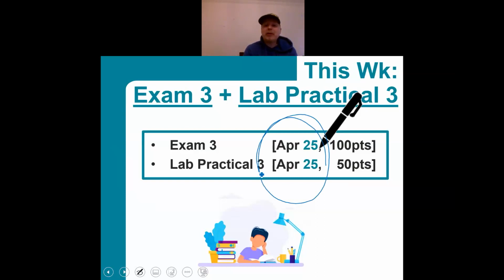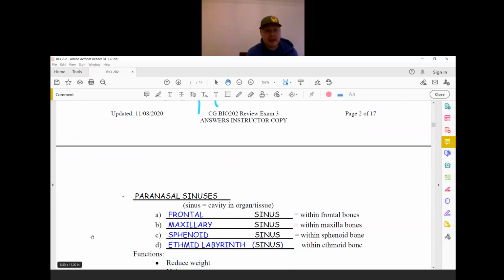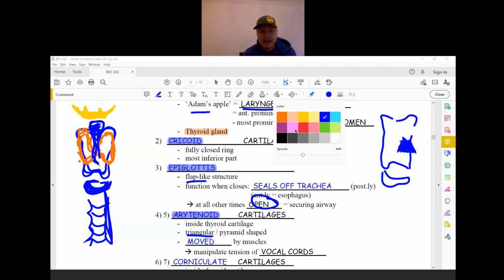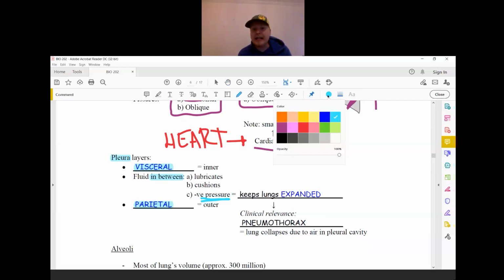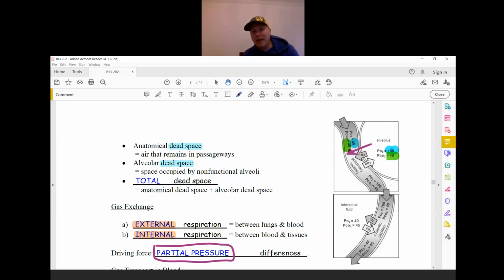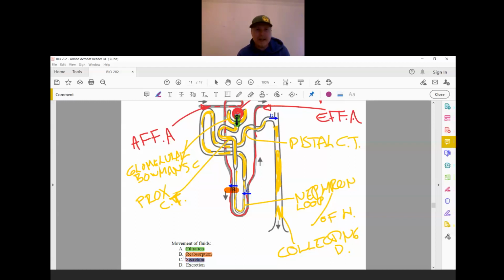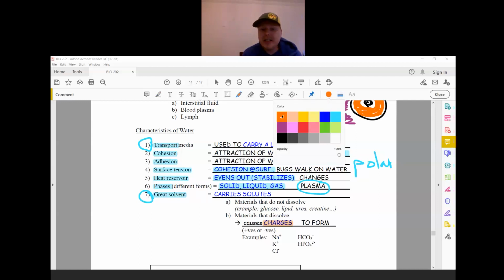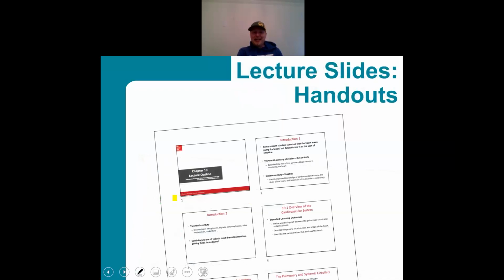CG BIO202 / Wk 14 Weekly Live Online Meeting 04/19/2021 AM - Exam 3: Respiratory + Urinary + Fluids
This is a recording from Wk 14 Exam 3 review session. This session focuses on reviewing the Study Guide, with other topics addressed briefly. By the end of this week we are about 3/4 through the course, so let's finish off strong!
There are no new assignments for this week. Instead, complete the Lab Practical 3 and Exam 3 by the end of the week (04/25/2021).
The main role of respiration is supply of O2 to the body and remove CO2. We review parts of the respiratory system: nose is main route of entry for the air, with mouth being recruited when additional air is needed. Note, the hair of nares filter air. Nasal cavity is lined with mucous membrane, a thin, sticky and humid surface. It is lined by mucous, produced by the goblet cells. Three (sup., middle, inf.) conchae provide increased surface area and generate turbulence. Nasal septum separates right and left sides of the nasal cavity. The role of nasal cavity is: filtering, heating and moistening the incoming air. Paranasal sinuses are: frontal, maxillary, sphenoid and ethmoid sinuses. They reduce weight, provide voice resonance, serve in shock absorption, and play a role in the immune system. Pharynx is a skeletal muscle tube that runs in three parts: naso- (post. to nasal cavity), oro- (post. to oral cavity), and laryngopharynx (post. to epiglottis/until larynx). Larynx, running between C3 to C6, attaches superiorly to hyoid bone. In addition to muscles and elastic tissues, it is made of major cartilages: thyroid (note: laryngeal prominence=Adam's Apple), cricoid (fully closed ring, most inf.), epiglottis (flap-like, seals off trachea when swallowing), arytenoid (triangular, moved by muscles to manipulate tension of the vocal cords), corniculate (tiny tips on top of arytenoids), and cuneiform cartilages (within the mucous membrane). It serves as an airway, separates the routes for air and food, and is the site of voice production. Vocal cords are a set of two pairs of elastic fiber bands, with the space between them known as (rima) glottis. Trachea is made of c-shaped cartilage rings. It divides into two primary bronchi at carina, with the right 1st bronchi being steeper. This is why inhaled foreign objects are often found in the right lung. As we move down the respiratory tree the amount of cartilage decreases, and smooth muscle increases. Parts of the lung are identified: root, costal surface, apex, base, and hilum. The right lung is larger, with horizontal and oblique fissures (sup., middle, and inf. lobes). Left lung is smaller due to the heart taking much of its space, having only oblique fissure (sup. and inf. lobes). Pleura around the lungs establishes negative pressure that keeps the lungs expanded. Alveoli are the smallest terminal ends of the respiratory tree, and major sites of the gas exchange. Phases of respiration are: pulmonary ventilation, external gas exchange, gas transport, and internal gas exchange. Ventilation can be assessed with spirometer. Respiratory volumes (tidal vol., inspiratory/expiratory reserve vols., and residual vol.) can be used to calculate capacities (inspiratory, functional residual, vital, total lung capacity). Gas exchange is driven by partial pressure difference, with most of O2 transported in blood as hemoglobin and CO2 as bicarbonate.
For urinary system, we note from kidneys: cortex, medulla, pyramids, and pelvis. We focus on nephron, as a structural and functional unit, with the following structures: afferent/efferent arteriole, glomerulus, glomerular capsule (Bowman's c.), prox./distal convoluted tubule, nephron loop (loop of Henley), collecting duct. Note fluid movements filtration, reabsorption, secretion and excretion. Also ureters, bladder, and urethra are discussed.
Fluid content of human is approx. 45-73%, with majority being inside the cells. Water serves as a great transport media to carry solvents. Osmoreceptor-ADH mechanism is discussed using homeostatic control mechanism loop model. Be familiar with tonicity (hypo-, iso-, and hyper-tonicity). Body pH is regulated by: buffers (fast acting chemicals), respiration (moderate speed, breathing out), and renal mechanism (slow, most potent).
You are provided a list of relevant structures to revise for Lab Practical. I encourage you to work through the practice version of Practical 3, preferably a few times. Handouts of Lecture Slides are available. I am happy to extend and re-open assignments as needed, message me a request with details of the assignment/s involved. Tutoring is offered in a virtual format at Cranium Café.
As always, I am happy to answer any questions that you may have -- may they be related to the course content, assignments or technical matters.
Have a great week -- let's wrap up this semester on a high note!